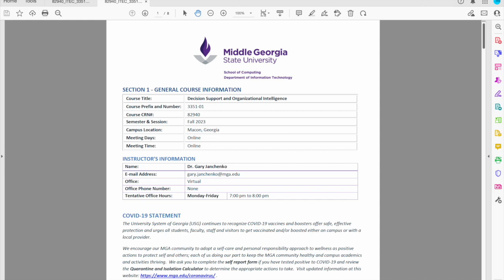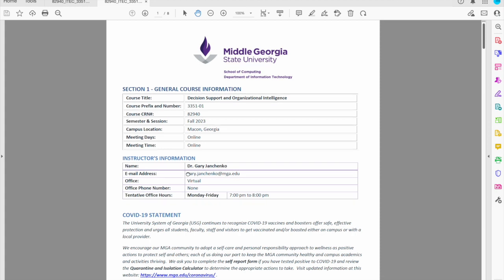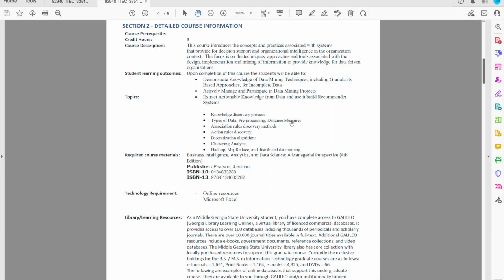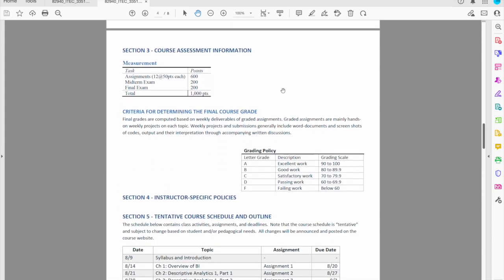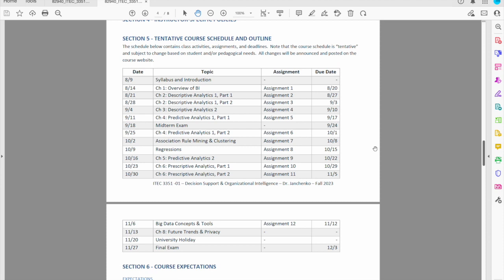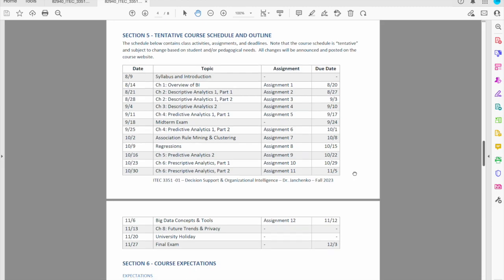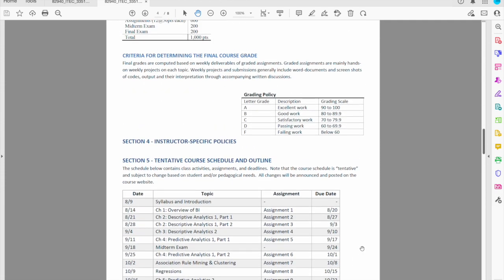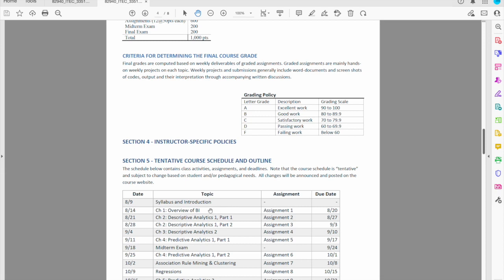ITEC 3351 Intro